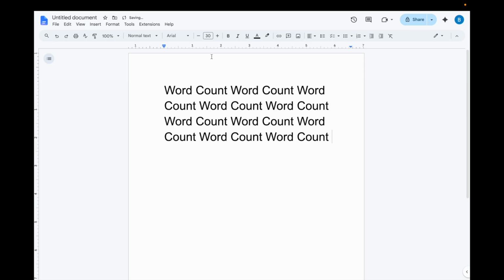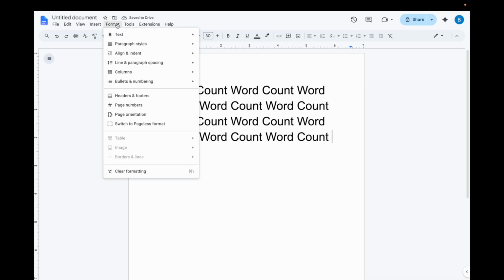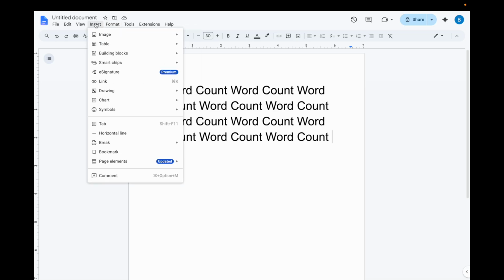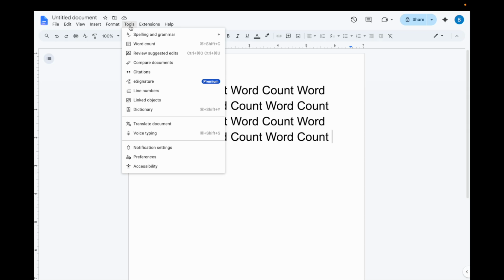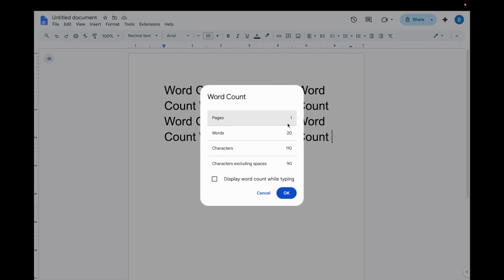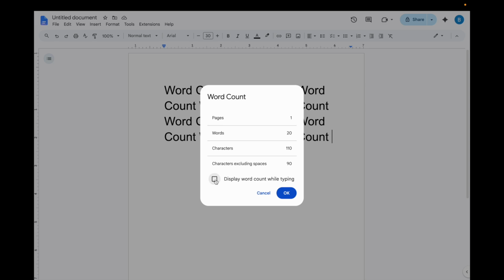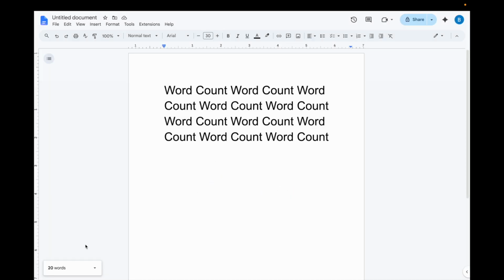How To Check Word Count In Google Docs | Step By Step Guide - Google Docs Tutorial (Desktop)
Learn how to check word count in Google Docs with this easy step-by-step Google Docs desktop tutorial. If you need to track the length of an essay, report, article, blog post, assignment, manuscript, or business document, Google Docs makes it easy to view your word count and other document statistics directly from your desktop browser.

In this Google Docs tutorial, you'll learn exactly how to open Google Docs, create or open a document, and access the Word Count tool. You'll also learn how to view the total number of words, pages, characters, and characters excluding spaces in your document.

Checking word count is useful for students, writers, bloggers, content creators, researchers, business professionals, and anyone working with word limits or document requirements. It helps ensure your content meets assignment guidelines, publication standards, and project specifications.

In this step-by-step guide, you'll learn how to check word count in Google Docs, view live word count while typing, check the word count of selected text, and monitor document length as you write. We'll also cover a few tips for managing word limits and improving writing efficiency.

If you're searching for how to check word count in Google Docs, how to see document statistics in Google Docs on desktop, how to count words in Google Docs, or how to track writing progress in Google Docs, this tutorial has everything you need.